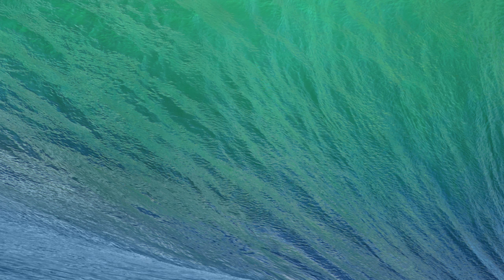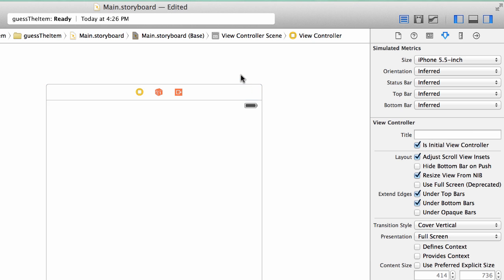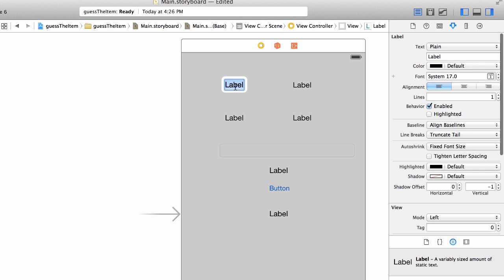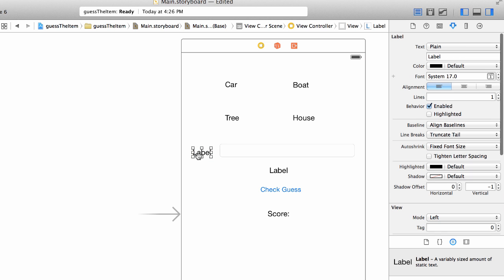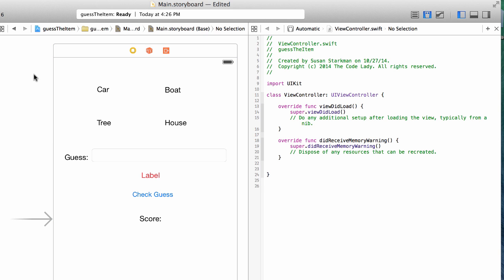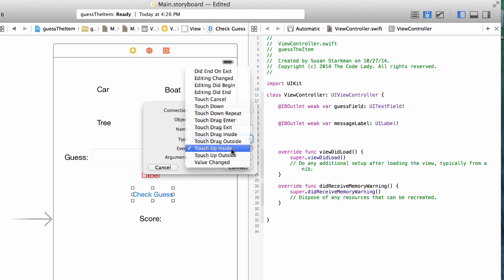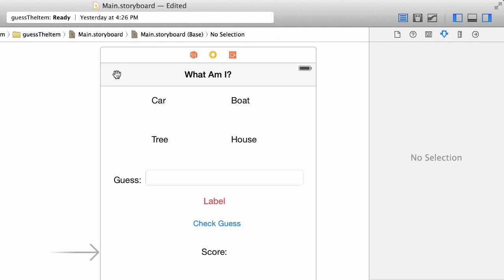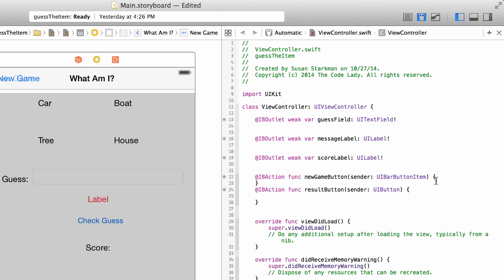Learn how to build apps - Swift Tutorial: Guessing Game App - Lesson 1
**New August 2015*** Learn iOS 9 App Development with Xcode 7 and Swift 2 Course just published!!  Learn how to make apps with hours and hours of content.  Build over 14 real apps.